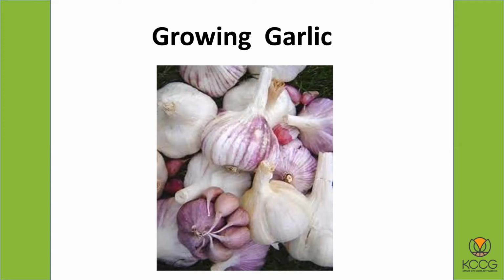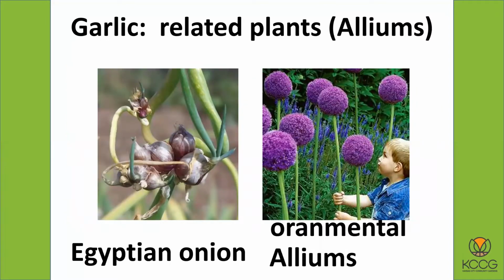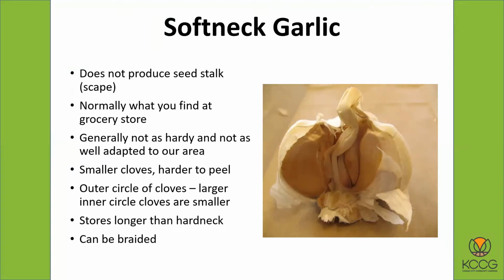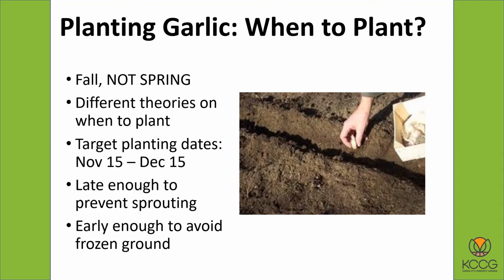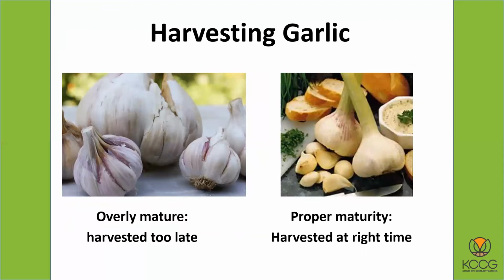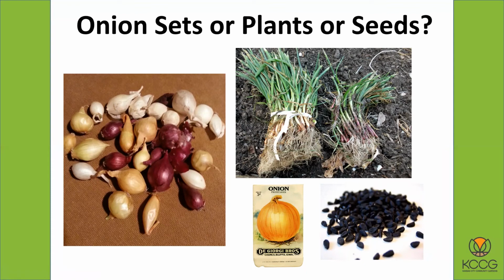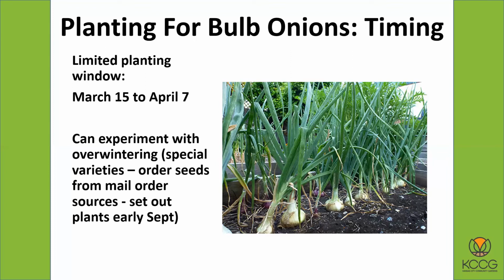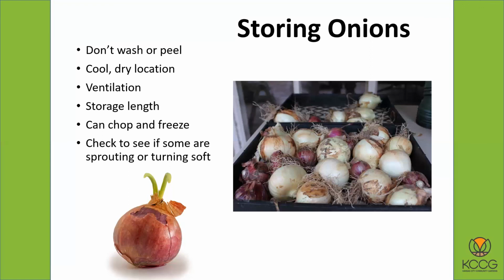Growing Great Garlic & Onions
Garlic and onions are the foundation of many recipes where they add so much flavor. They are some of the best crops to grow for eating year- round from your garden because they store well. Join us to learn how to grow them successfully and increase your harvest.